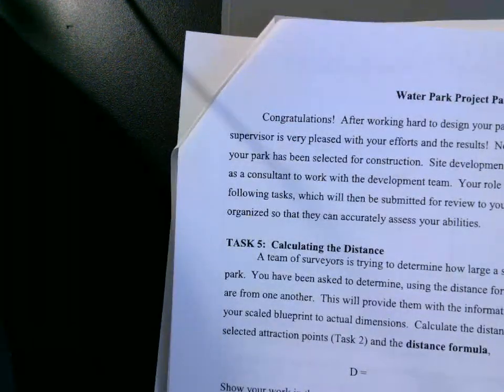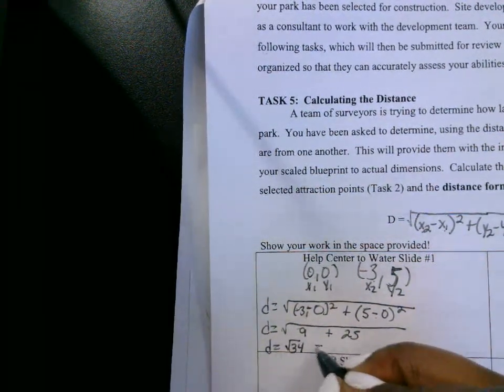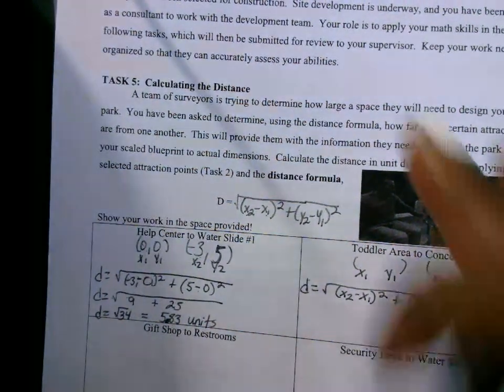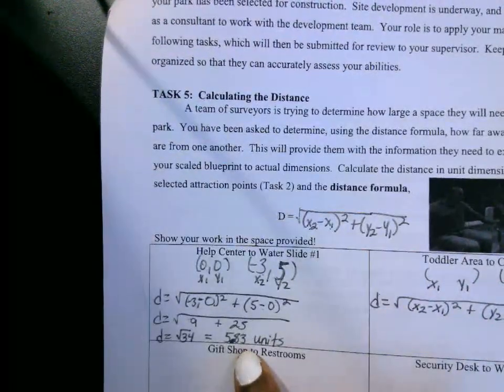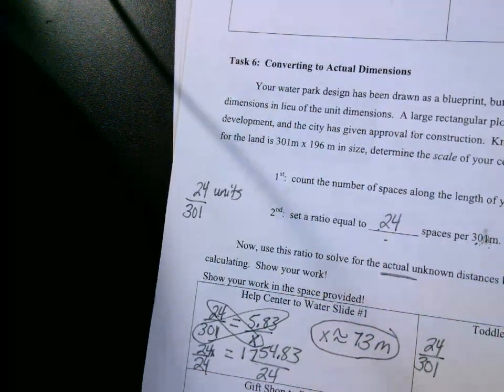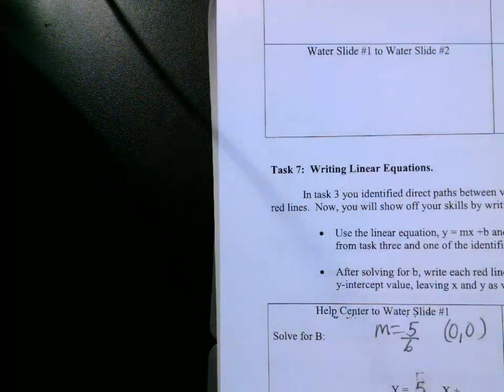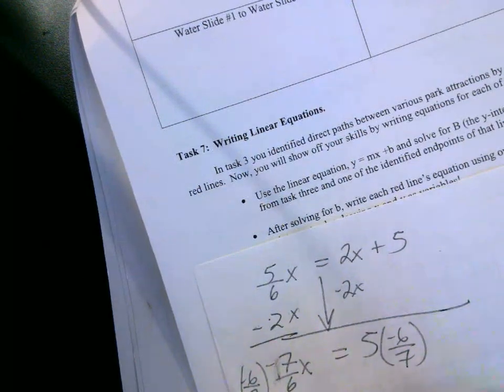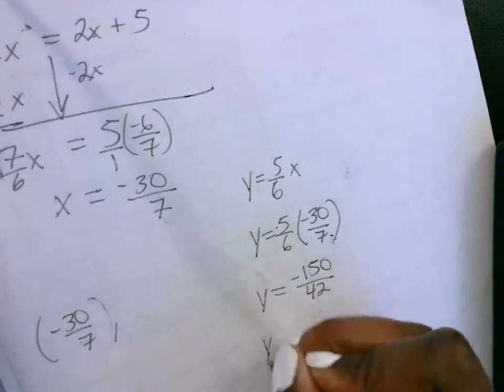Q2W5 Water Park Project Explanation to all other task